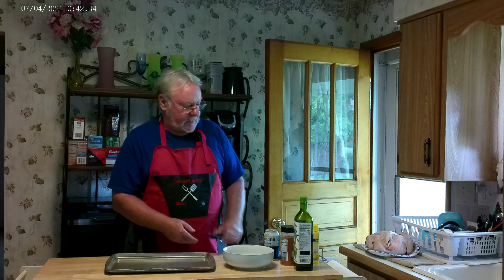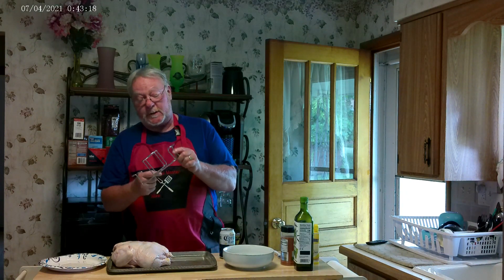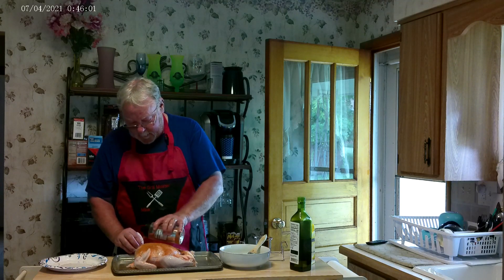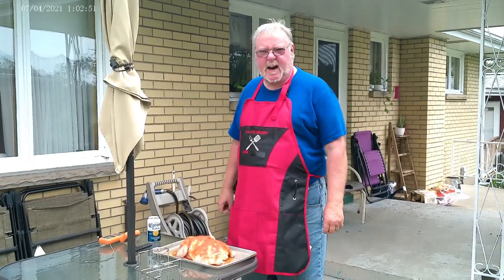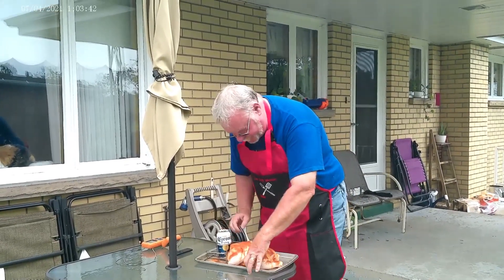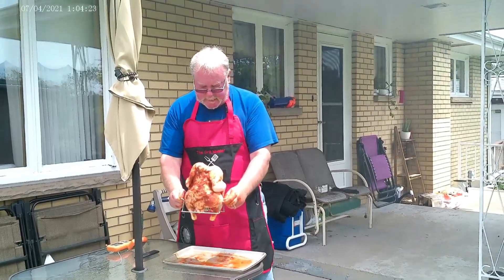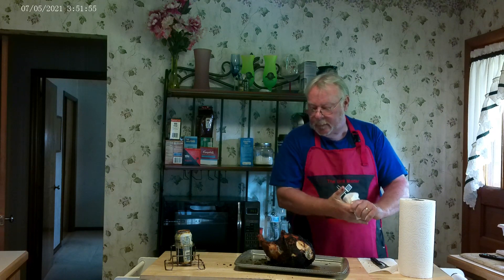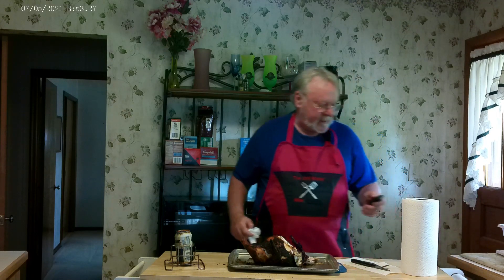Smoked Beer Can Chicken 07.05.21.3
Smoked Beer Can Chicken

1. Chosen Avocado oil
2. your favorite 12oz can of beer
3. beer can holder
4.lemon juice
5.Weber Dry Rub or your favorite
6. 1 whole chicken